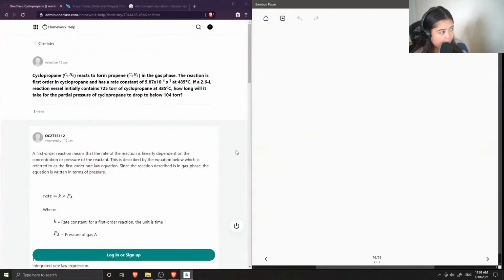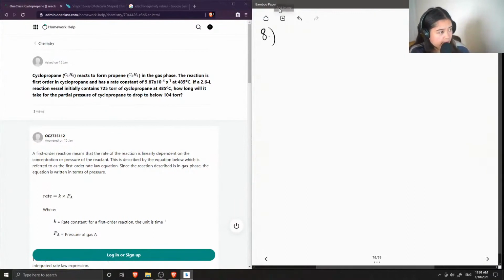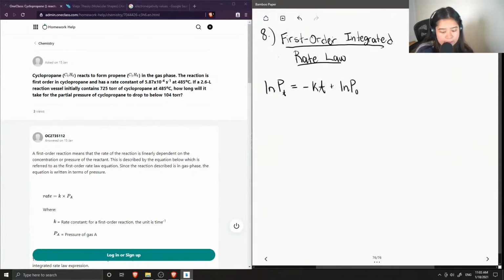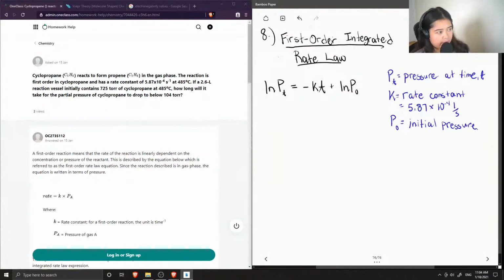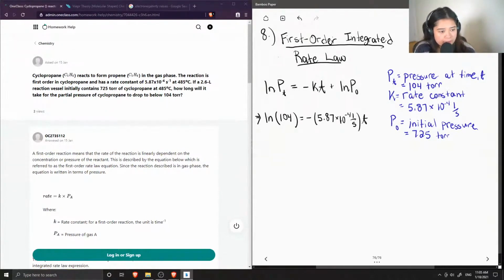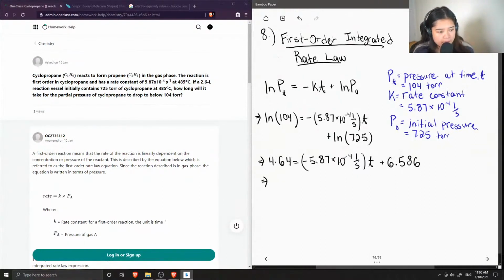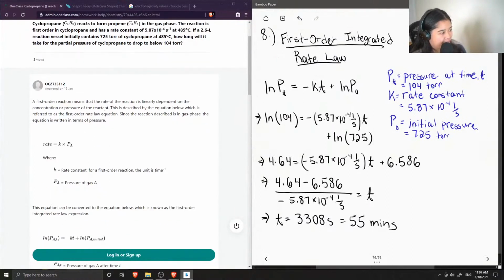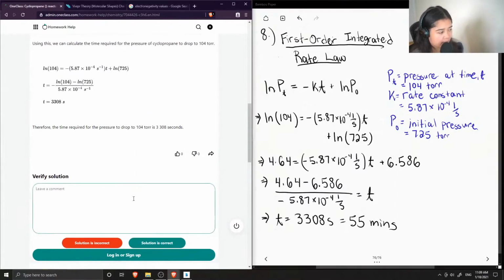Cyclopropane reacts to form propene in the gas phase The reaction is first order in cycloprop